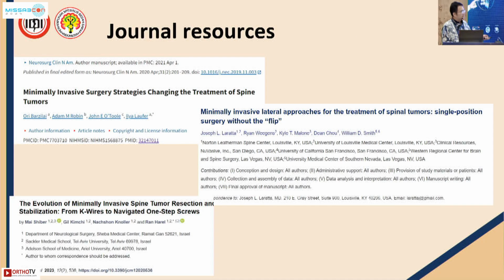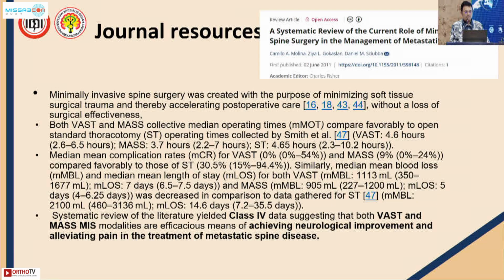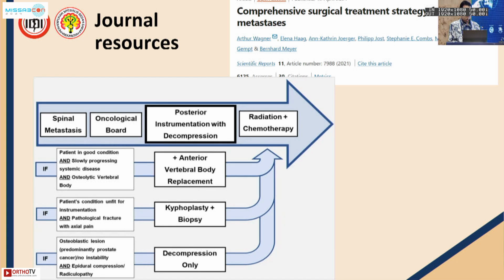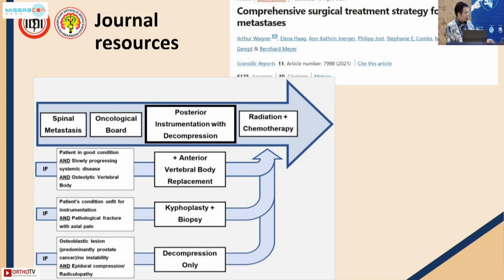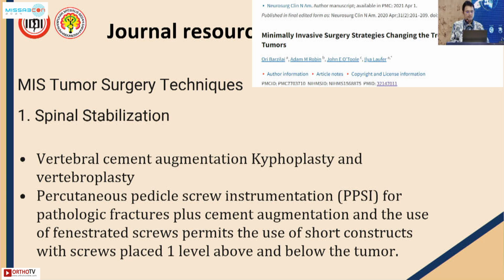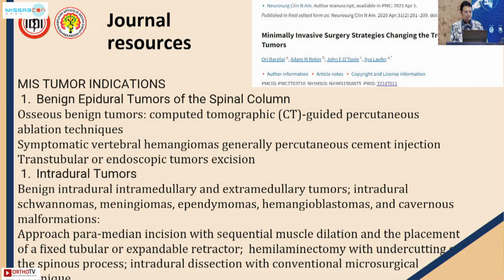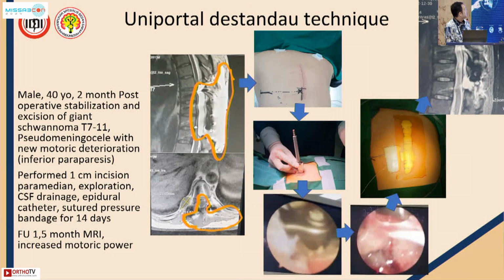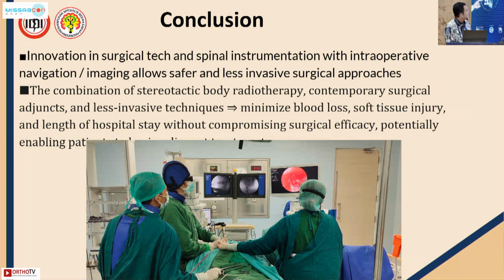MISSABCON 2024: Minimally Invasive Surgery –Evolving Paradigm in Spinal Tumor Surgery–Dr Dhira Atman